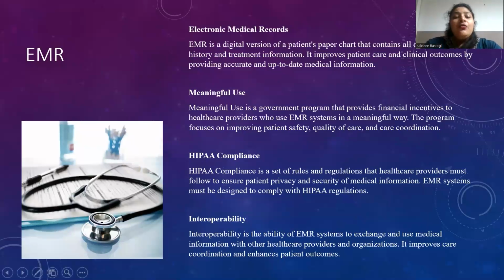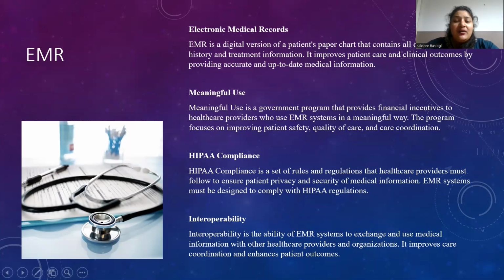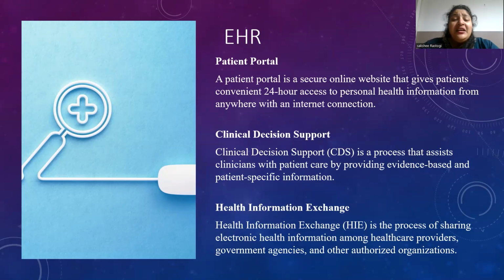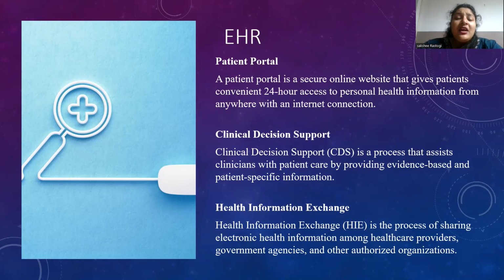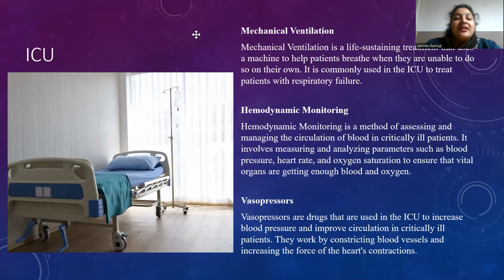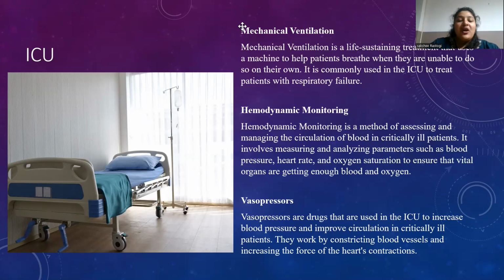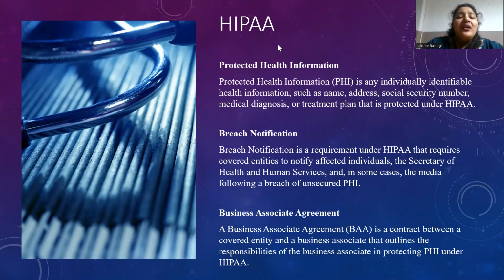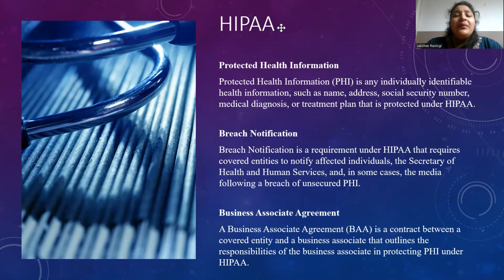Unit 2 - L7 Topic EMR